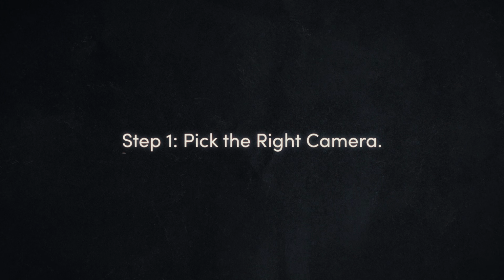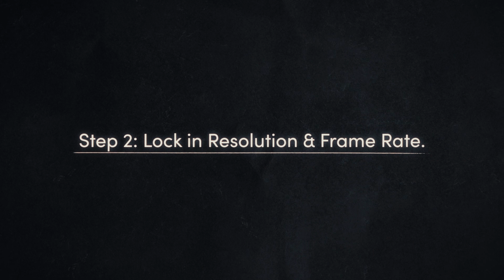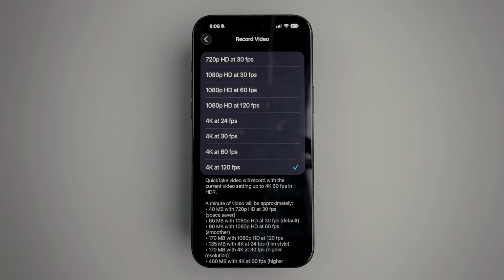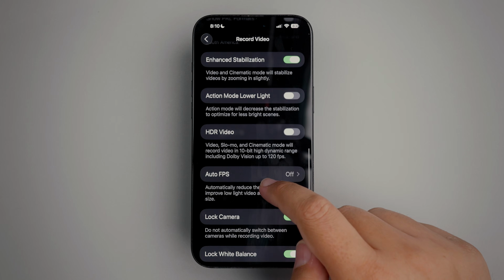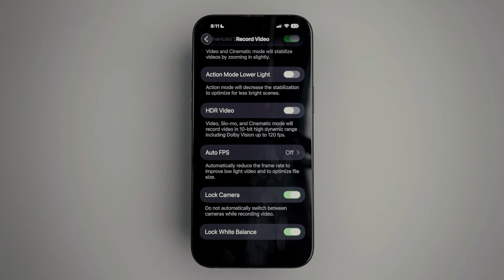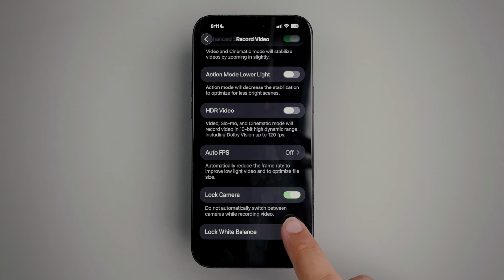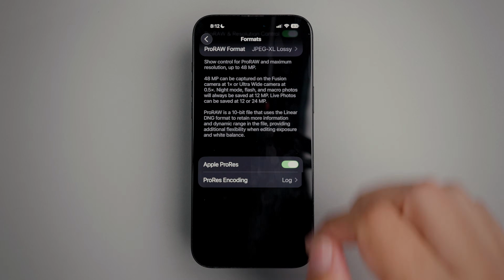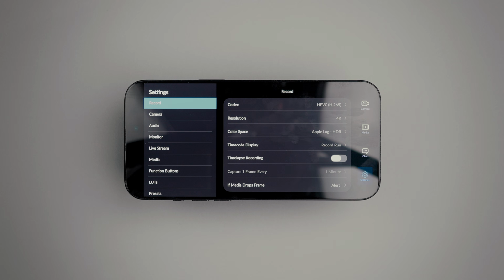Unlock PRO Settings for YouTube Videos on Your iPhone